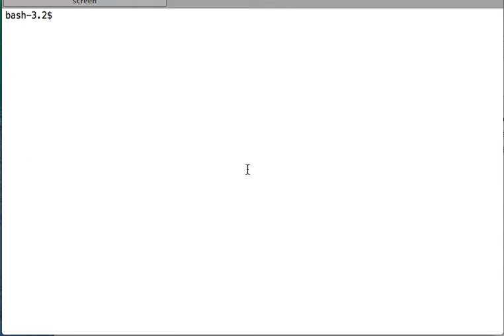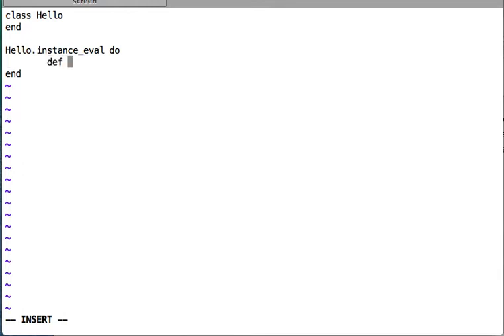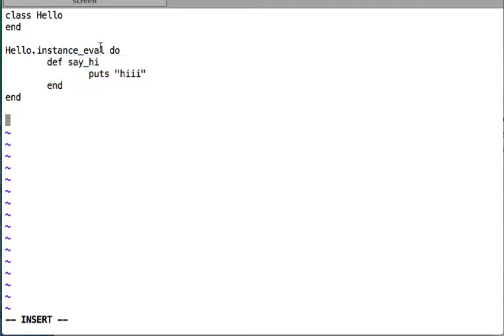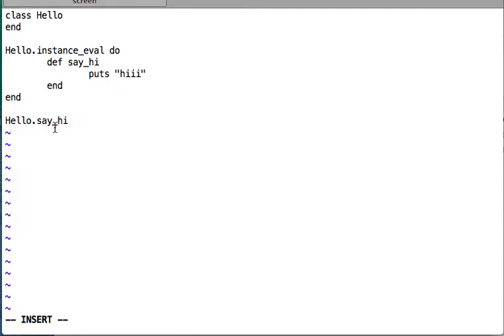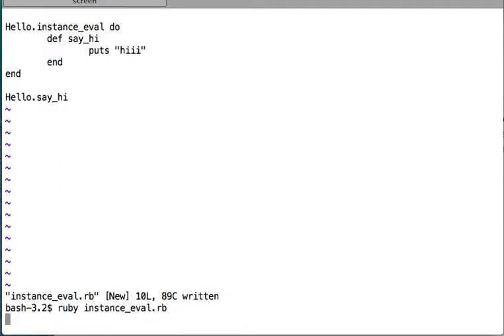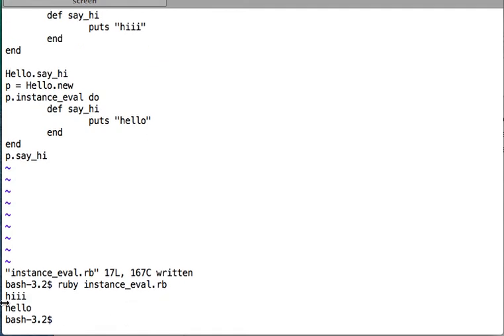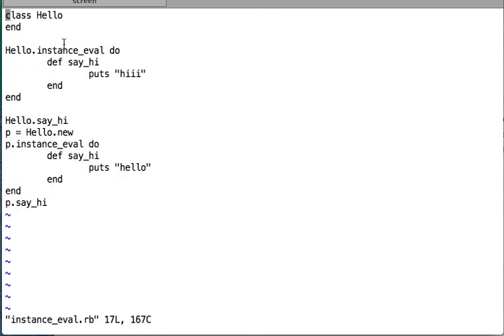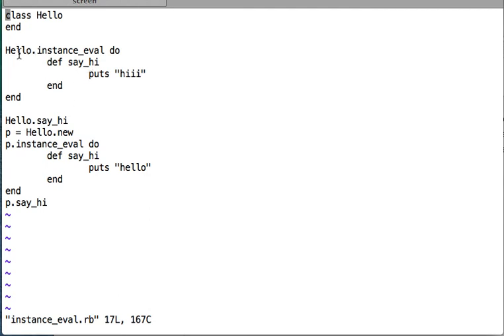Ruby Tutorials: How to use instance_eval method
In this video we will understand how to use instance_eval method in ruby. instance_eval method is used to create methods for ruby objects outside their class definition.